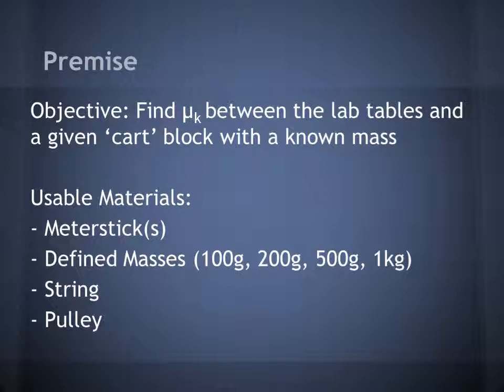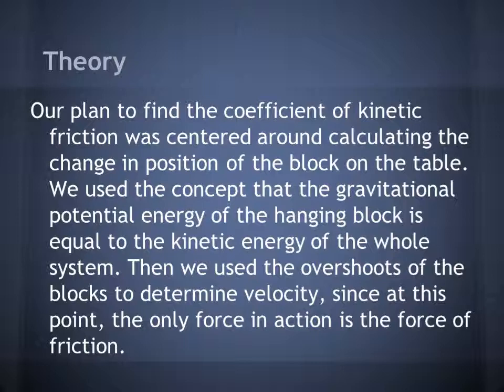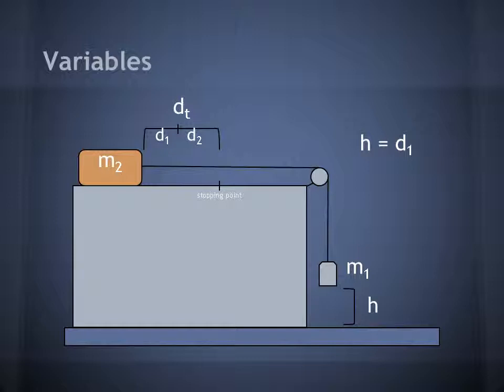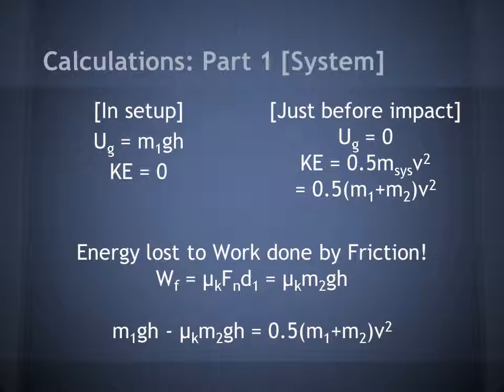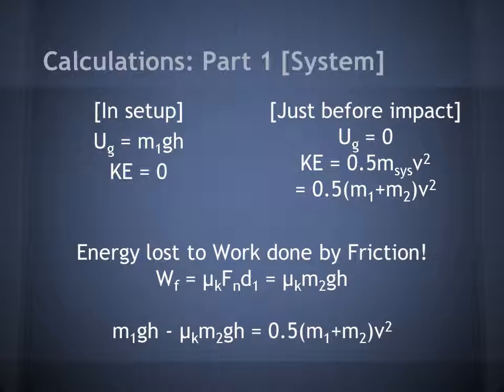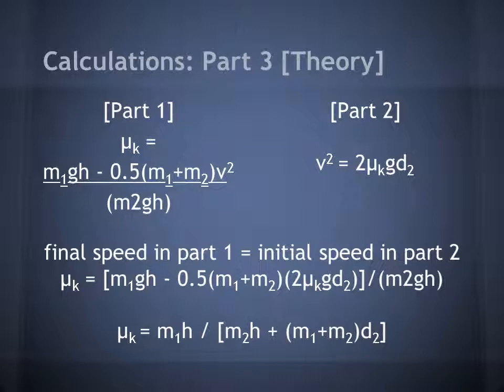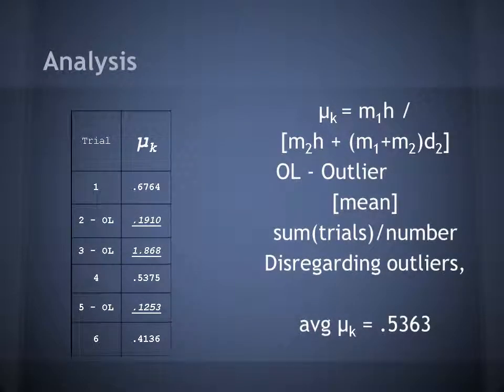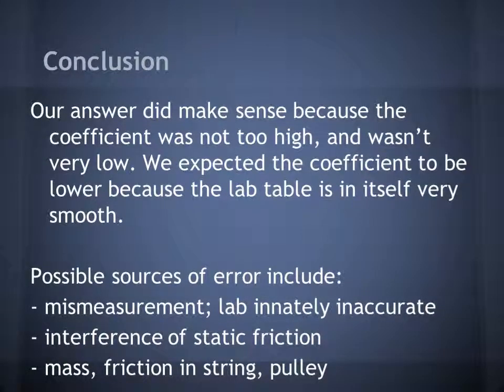Finding μ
Due to bad schedule/timing issues within the group, we had to split up work a bit unevenly, but it all worked out in the end, and we made sure everyone understood the whole thing.